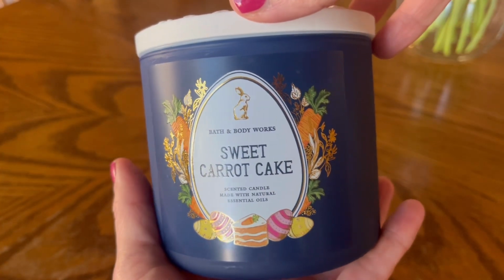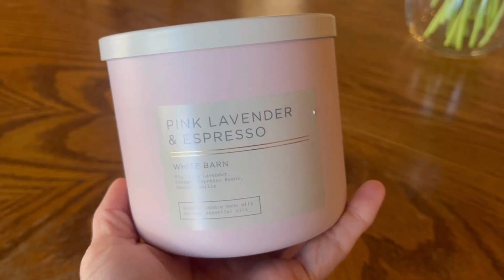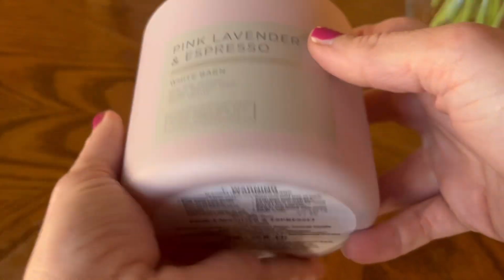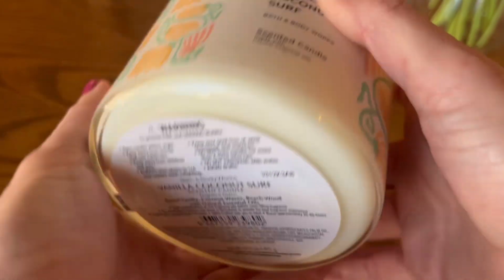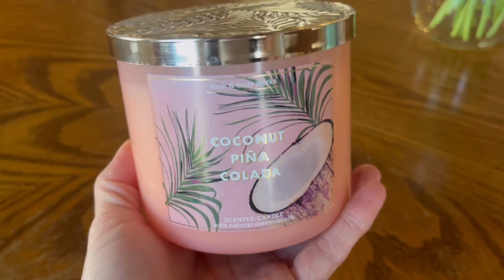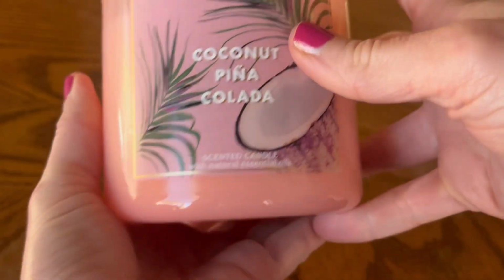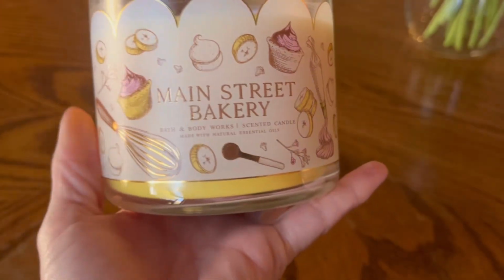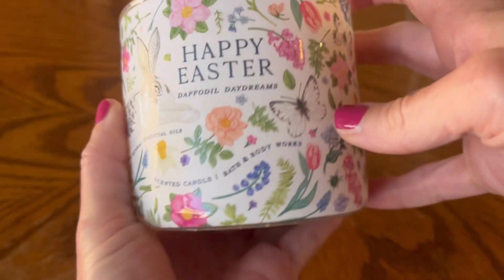BATH & BODY WORKS Candle Haul | Did I get anything from my wishlist? 🐰🌸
As much as I try to avoid adding too much to my candle collection, I must admit that I have a difficult time passing up a good sale. The past two weekends (and now this weekend too), Bath & Body Works has run some great candle sales. Coinciding with a good price were some new releases as well as my desire to purchase a few fragrances I have had my eye on for awhile. Join me to see what candles I decided to purchase.

CANDLES MENTIONED:

Sweet Carrot Cake 1:50
Pink Lavender & Espresso 4:20
Vanilla Coconut Surf 5:30
Coconut Colada 8:15
Main Street Bakery 10:05
Daffodil Daydreams 11:45